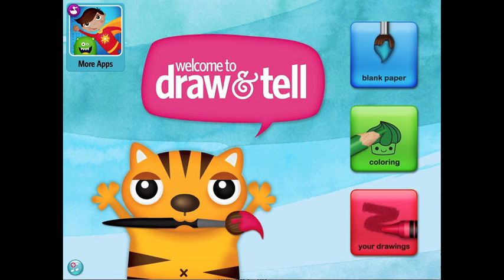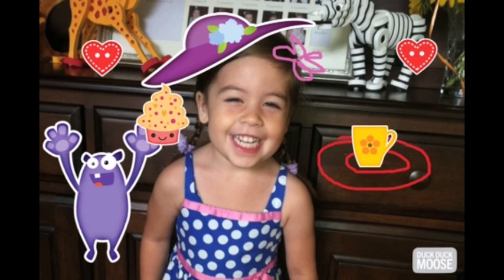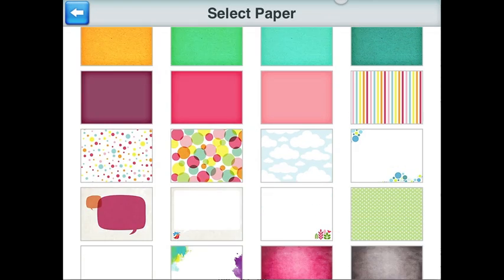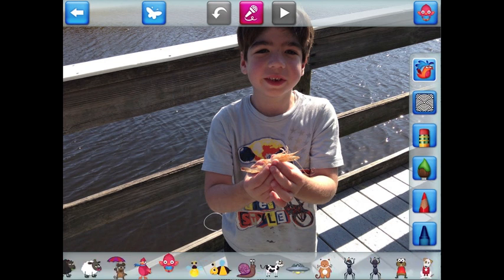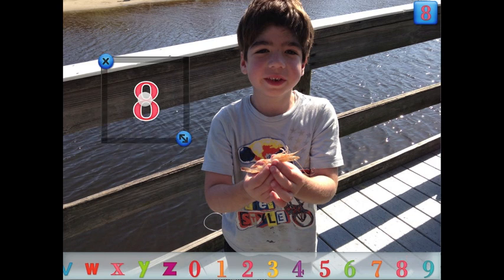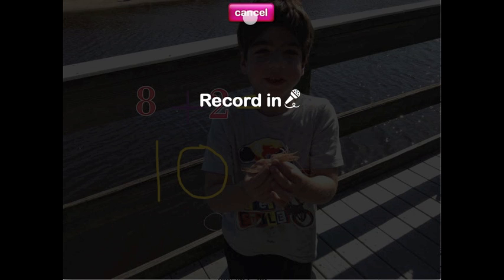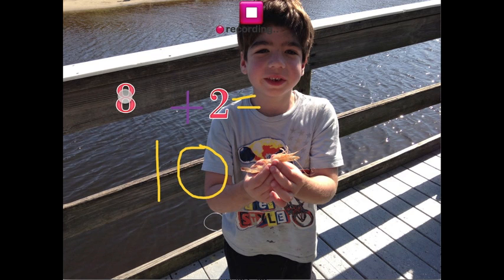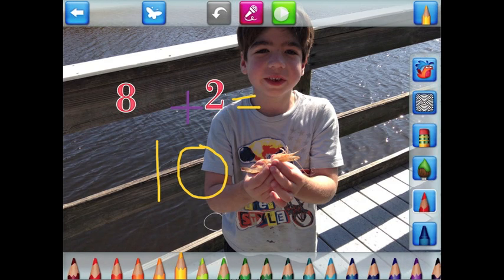Duck Duck Moose Splash Course: How to Upload a Photo in Draw and Tell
Learn how to upload a photo, personalize it, and share it using the Draw and Tell app by Duck Duck Moose.